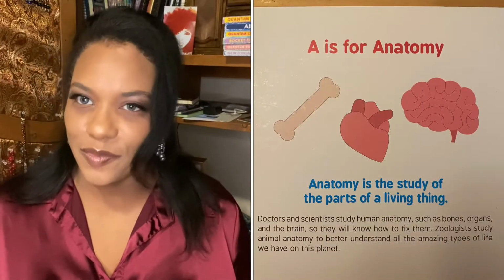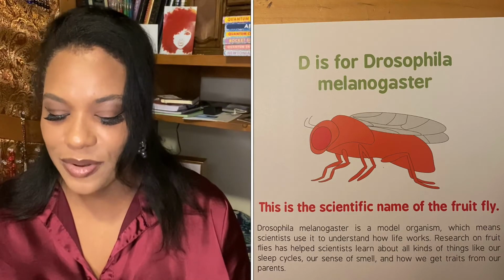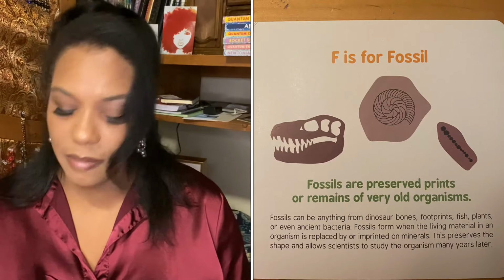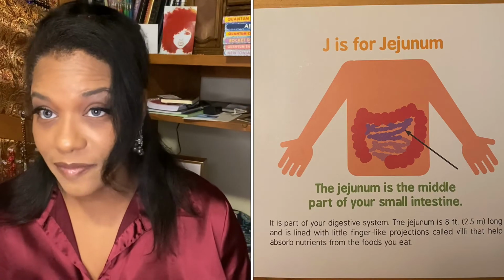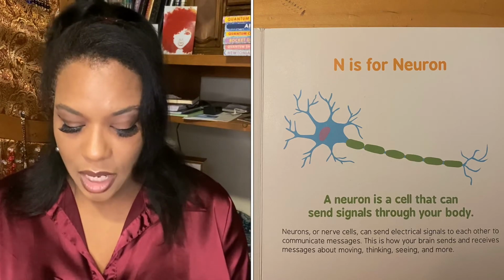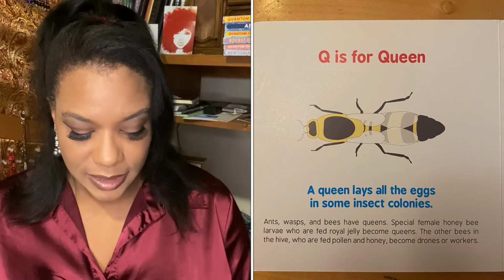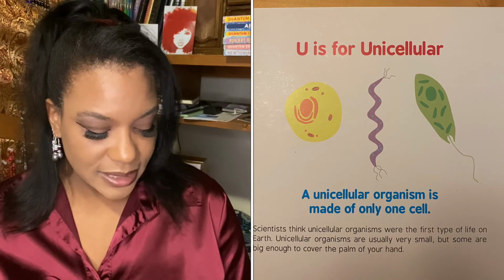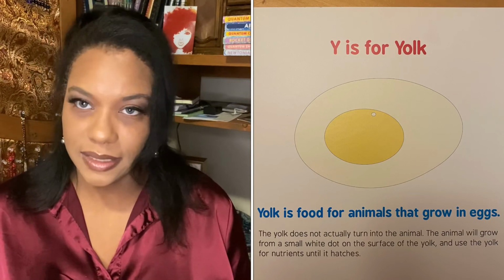ABCs of Biology by Chris Ferrie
Iyaya reads from Chris Ferrie’s brilliant series, “Baby University “ wherein our author finesses complex subject matter such as astrophysics, quantum computing, , engineering, mathematics, rocket science, biology and much more into simplified books easy for kids to grasp and comprehend.

Thank you so much Mr. Ferrie for your insight and sharing your talents with the world.